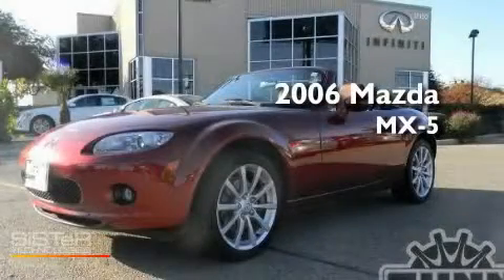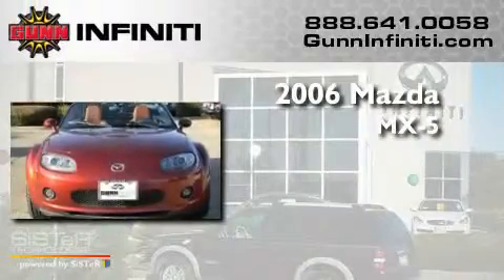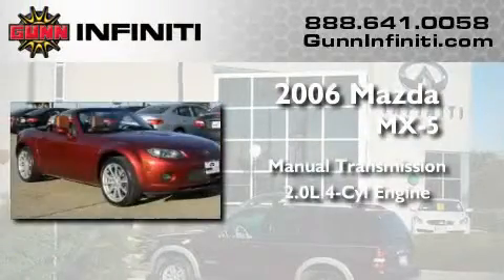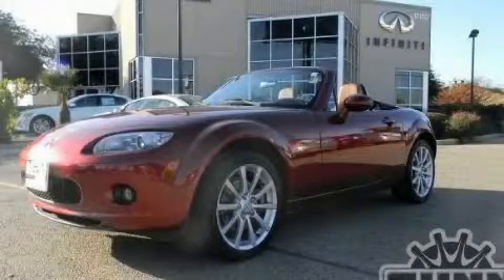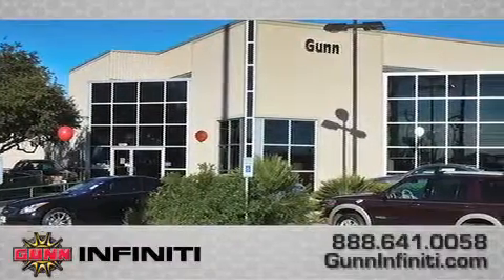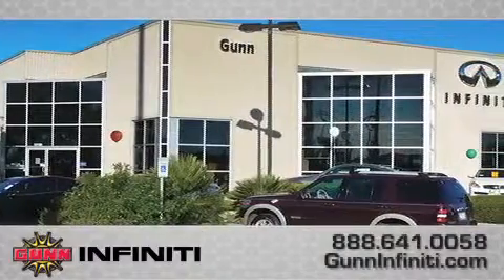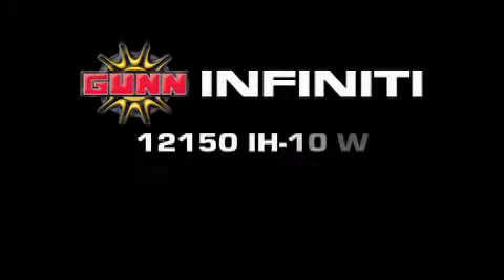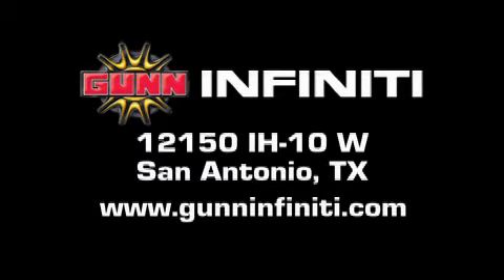2006 Mazda MX-5 Miata San Antonio TX 78230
Year: 2006
 Make: Mazda
 Model: MX-5 Miata
 Engine: Gas I4 2.0L/122
 Trans.: Manual
 Exterior: RED_COPPER
 Miles: 32,954
 Interior: BROWN
 Stock: IT11415A

 2006 Mazda MX-5 Miata San Antonio TX